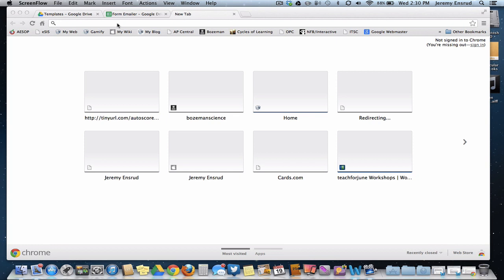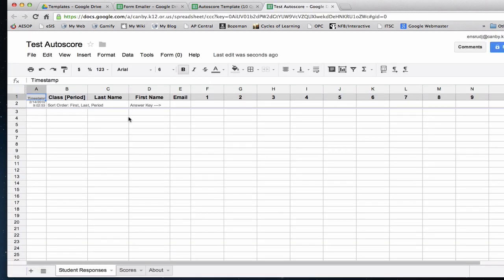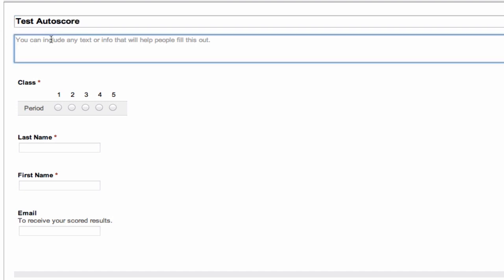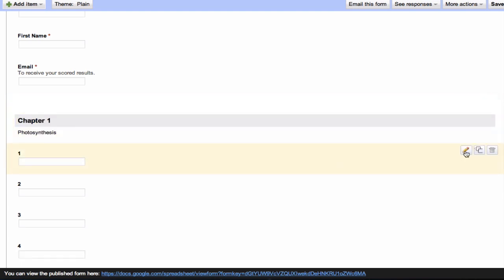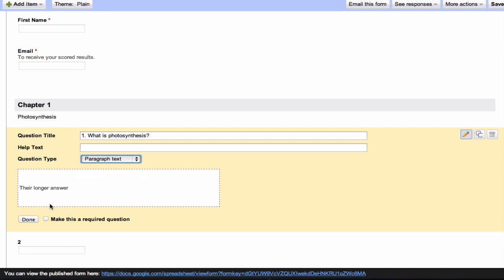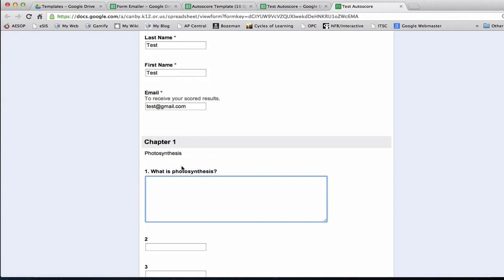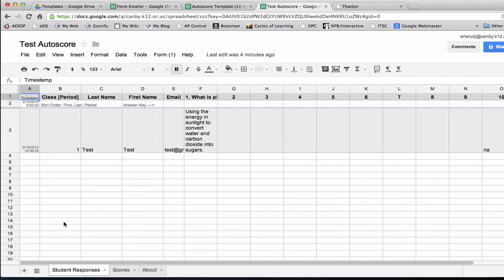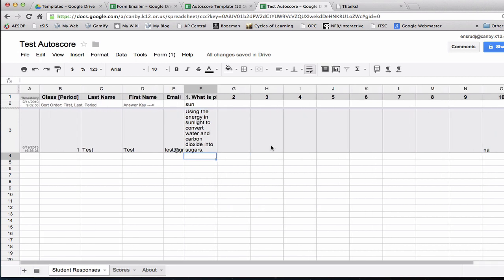How to Make an Auto Scoring Google Form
How to make an auto scoring Google Form from a template.